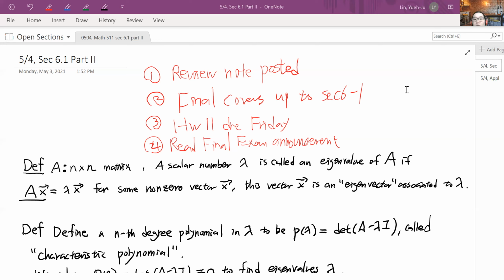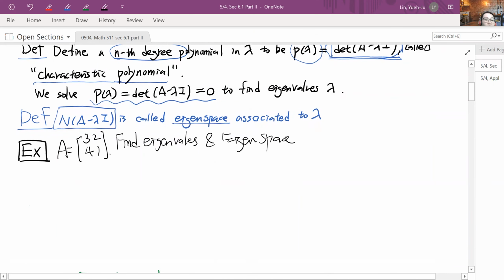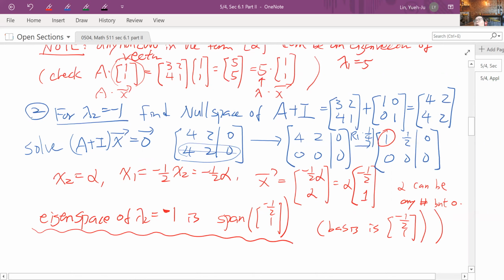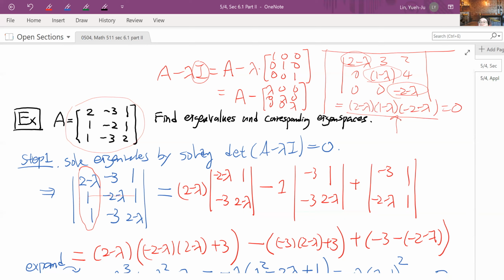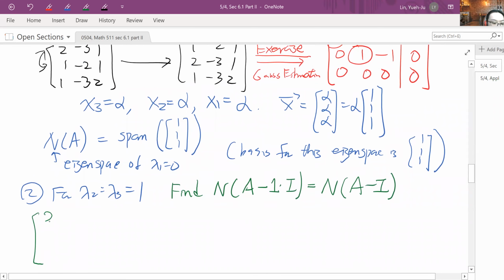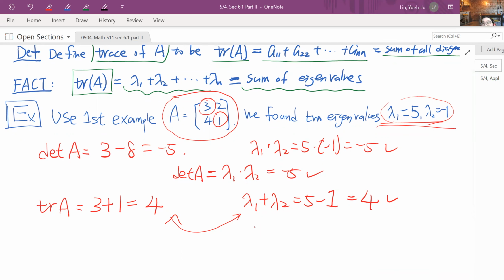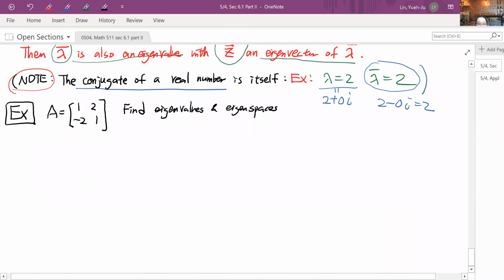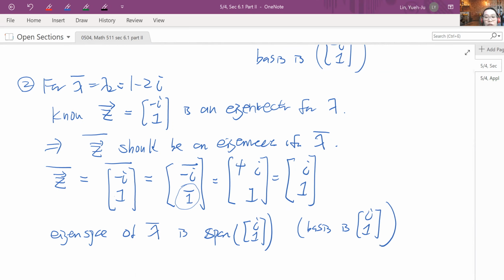Math 511 sec 6.1 part II